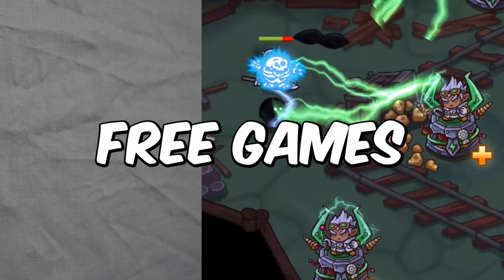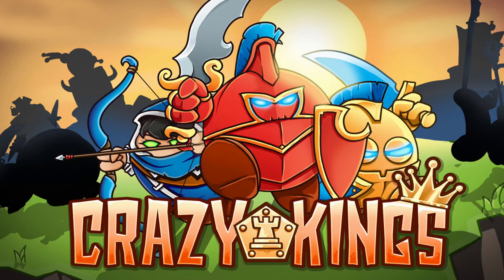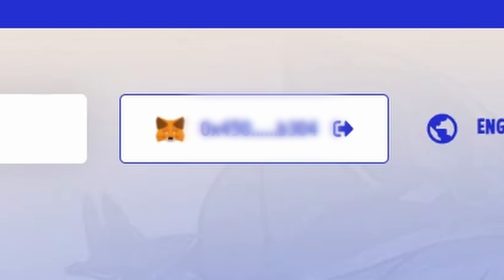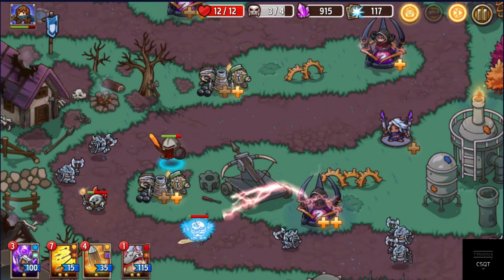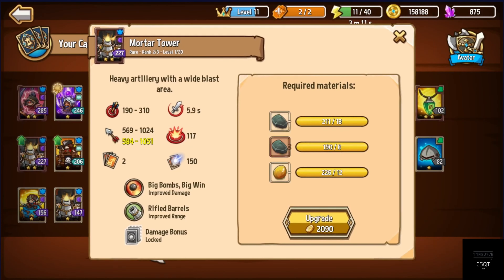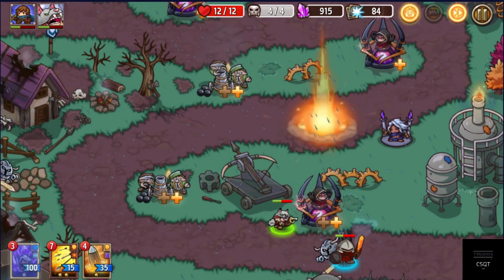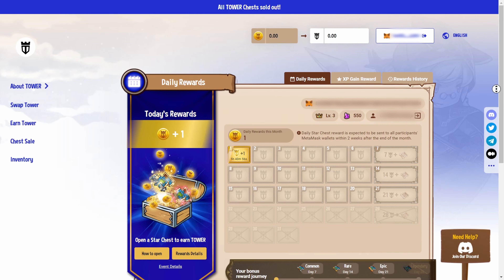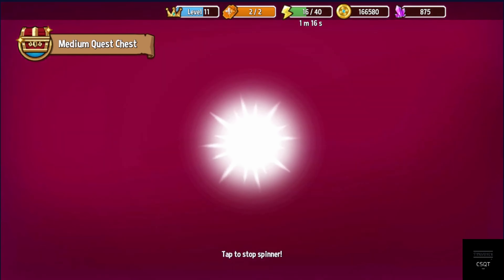Crazy Defense Heroes - How To Earn And Guide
Crazy Defense Heroes - How To Earn And Guide -This crypto game is one of the best at the moment if you want to make some dollars without investing. In this video I will show you how to earn and even more about this wonderful game.
 ► Crazy Defense Heroes:
► Time Portal:
- 00:00 Introduction
- 00:24 The Basics of This Game
- 01:08 Play To Earn
- 01:24 Tower Price
- 02:09 NFT's
- 02:49 How To Earn
- 02:59 1. Token Pool
- 03:28 2. Star Chest Event
- 04:14 Final Words